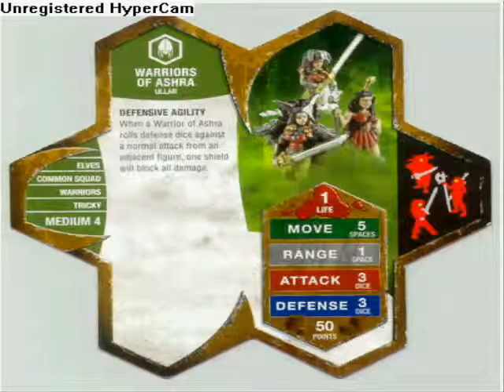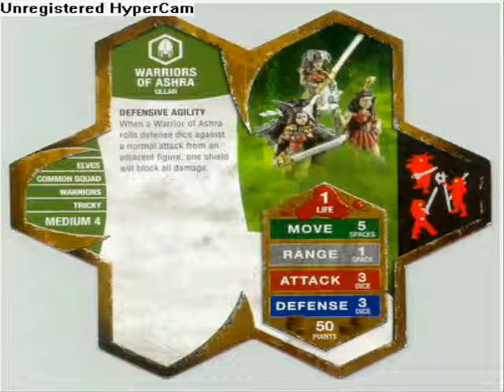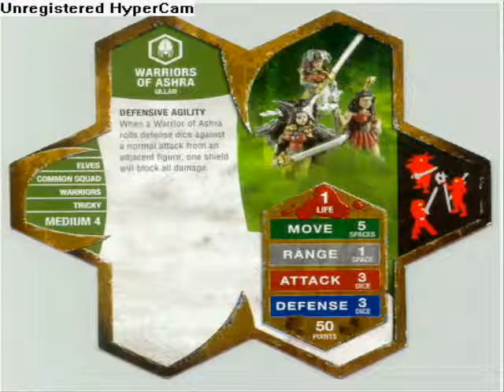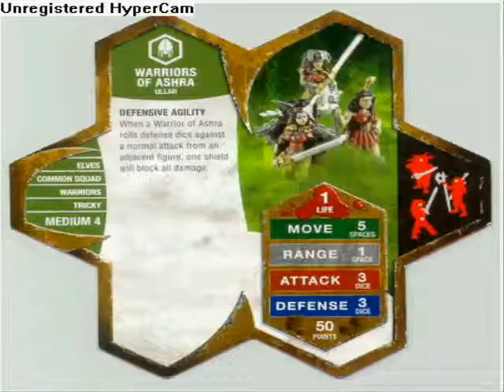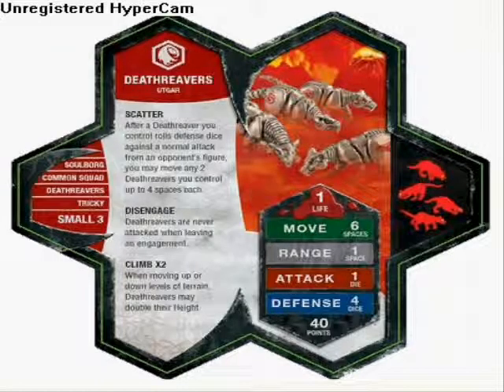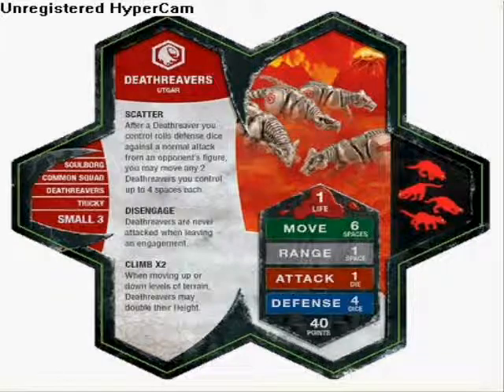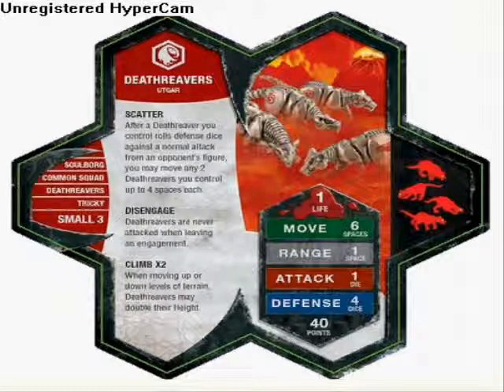Soulborgs and Warriors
Soulborgs and Warriors : Wave 5 : Review #18